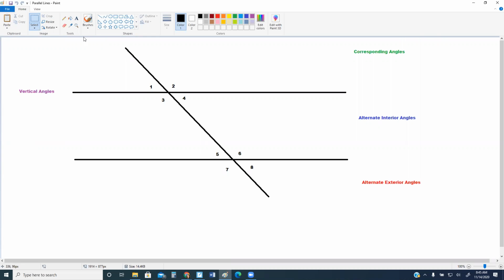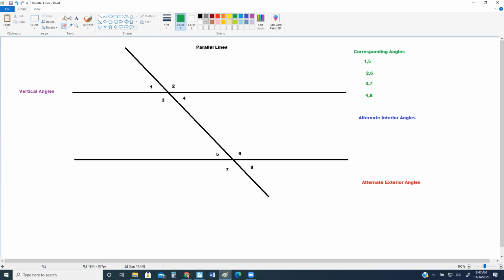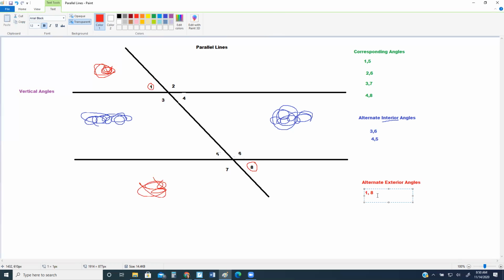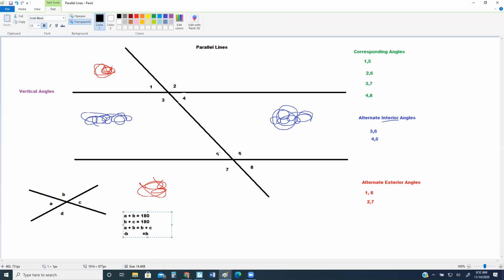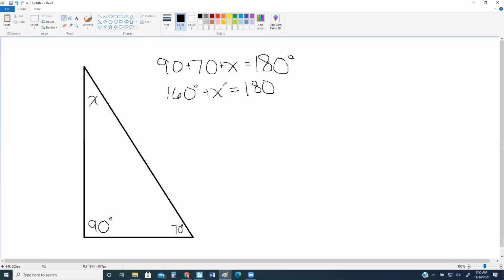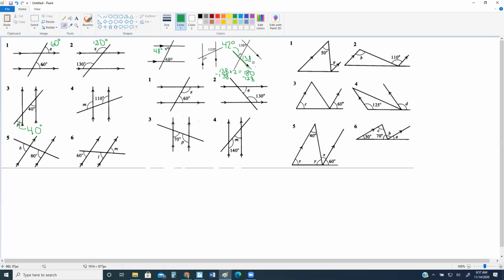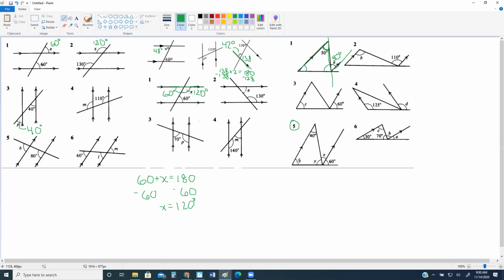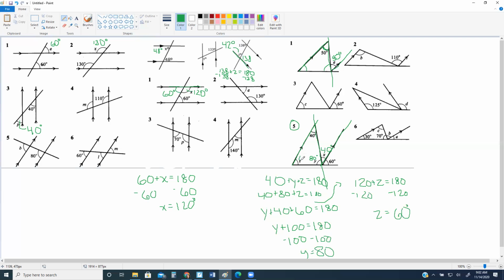Review For Pre-Algebra Angles Test